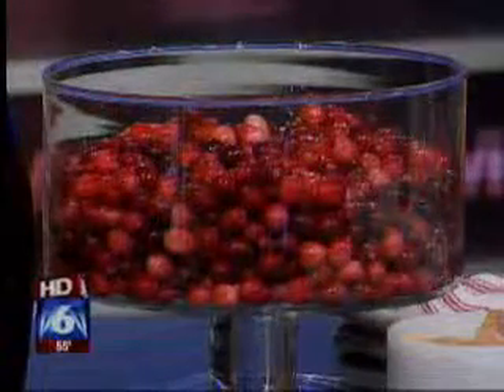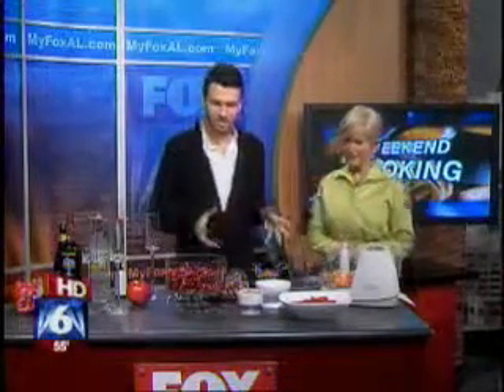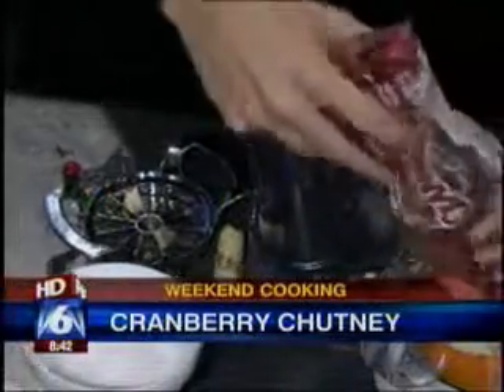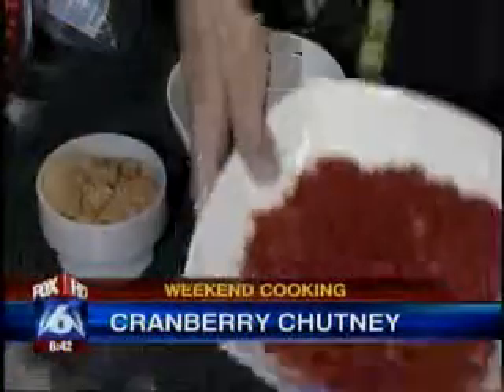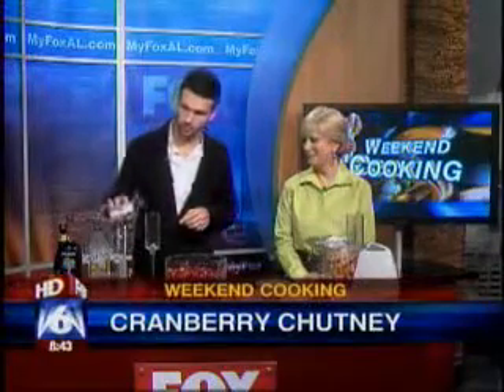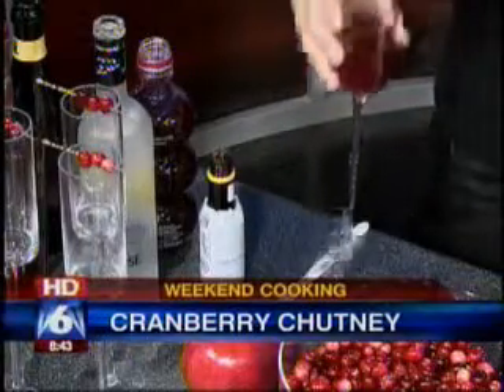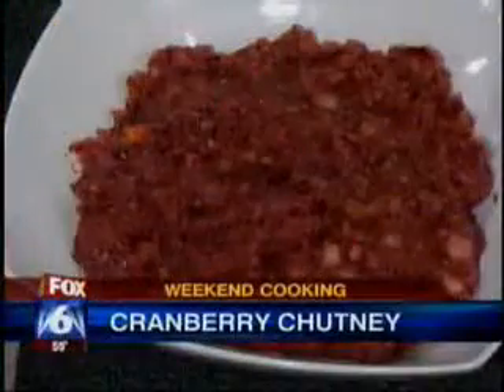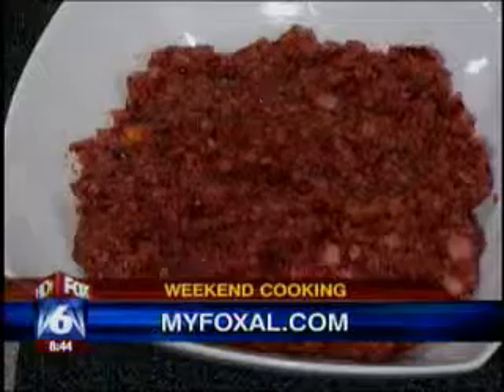Confero's Thanksgiving Recipes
Christopher Confero shares his Thanksgiving recipes on Fox6 Good Day Alabama.